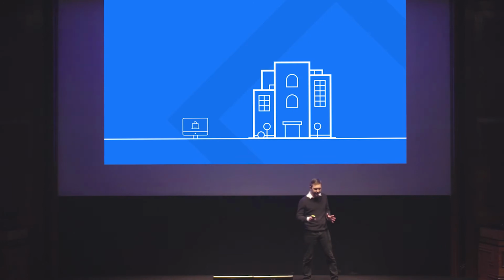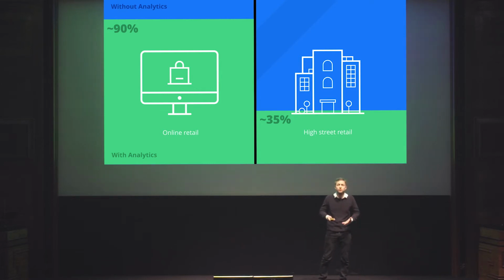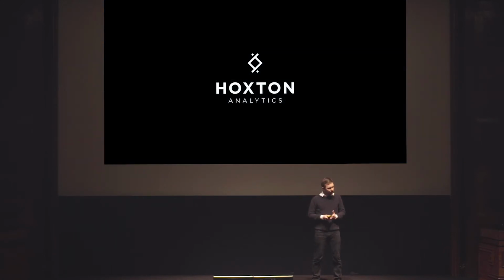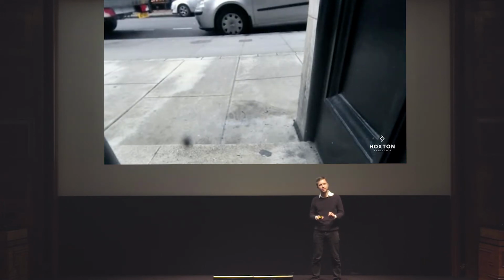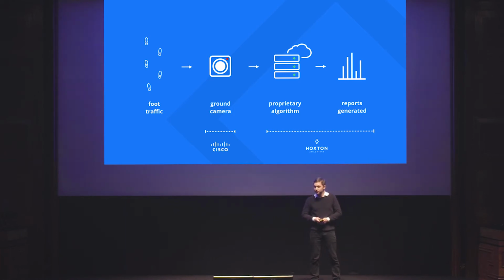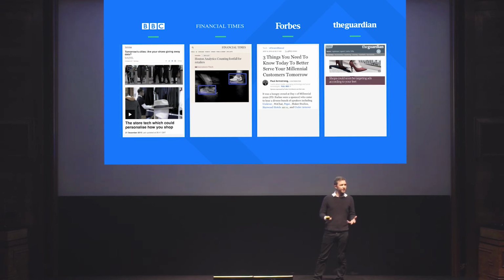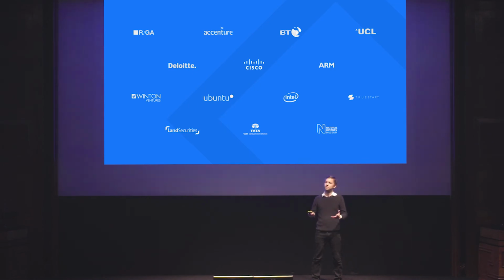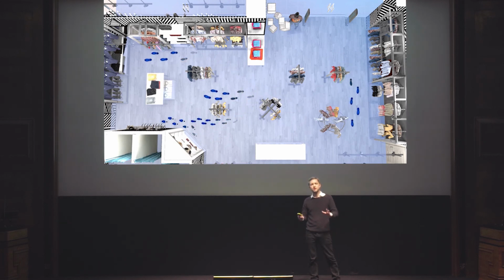R/GA IoT Venture Studio UK Demo Day 2017: Hoxton Analytics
Hoxton Analytics provides accurate foot traffic and pedestrian insights without infringing privacy, based on footstep and movement observation through applied computer vision.